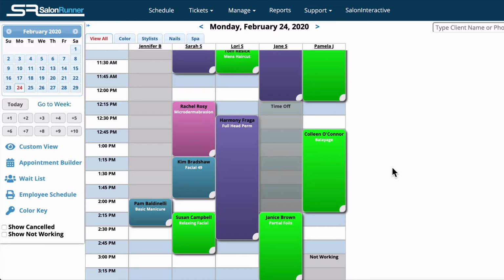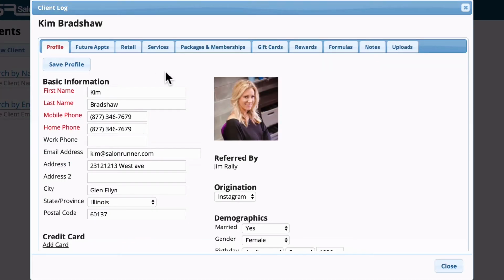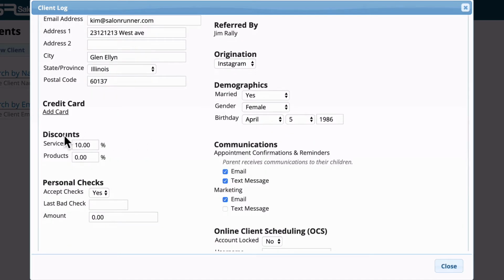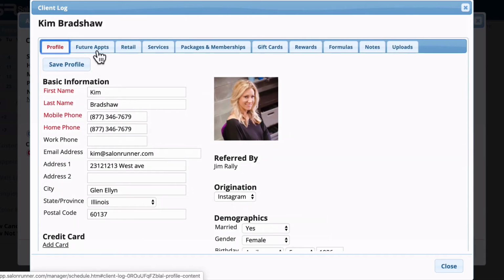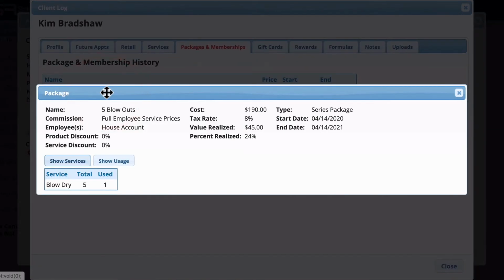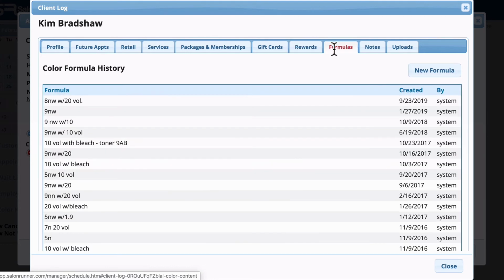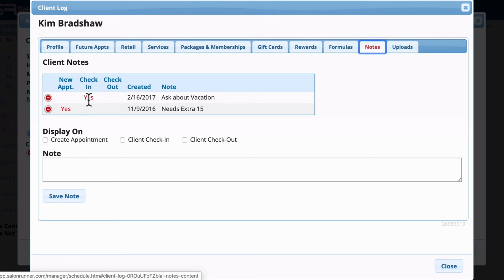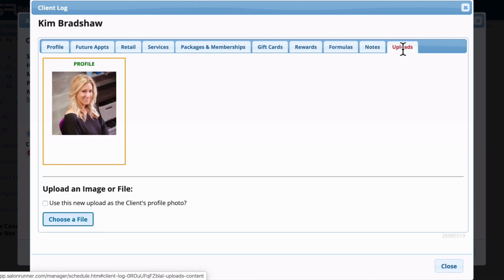Salon Clients - How to See Your Client’s Information In Rosy Salon Software’s Client Log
Find out how to navigate your client log in Rosy Salon Software. The client log is where all of your information about your salon or spa guest is stored and available at your fingertips. Find out more about other features of this salon software or start a free 30-day trial

In this segment, I'm going to show you how to use the client log. The client log is a very useful tool in Rosy where all information you need to know about your client is stored and available at your fingertips. There's a couple of ways you can go to the client log. First is just by clicking on the clients on the schedule and clicking client log. That will take you to these tabs here, where you can learn everything that you need to know and input new data about your client. The other way you can get to the client log is simply by going to manage and clients, typing in their name, and that will take you right to the client log. I'm going to spend the remainder of this video going through each one of these tabs and showing you the information that you can collect on each client in the client log.

First one here under the profile is the basic information, which is just going to be your name, phone number, email, and address. In the credit card section, you can actually store a client's credit card in the system, which can be helpful for no shows or just the convenience of having their credit card on file. This feature is only available if you are using integrated credit card processing with Rosy Salon Software.

Next, you can add any service or product discounts for this client. If you accept personal checks, who they were referred by, any demographic information for them, and then what type of communications you want to have with them. I usually keep all of these checked unless the client asks specifically that they want to be taken off the email list, or they don't want text message confirmations.

Down on the online client scheduling section, you can turn on or off the client's ability to schedule appointments for themselves online. And if they ever forget what their password is, they can do that themselves on the online scheduling page, or you can manually reset their password for them on the back end right here. You can also connect child accounts, so parents and children remain in the same account. Next, you can check the client's future appointments by clicking this tab right here. And if the client needs to have their future appointments emailed to them, you just click the email button and you can send them all of their upcoming appointments. The next tab is the retail tab. This shows you the client's retail history. If you're at point of sale and you want to add one of these items to their ticket for today, you can just click the green button right here.

The next tab is the services tab. This is going to give you an exhaustive list of the client's service history in the salon. On the packages and membership tab, you can actually see any packages the client has purchased. If you click on the package itself, it'll give you a little bit more of the details showing you that they, in this case, have purchased five blow dries, and they've used one of them up. So they should have four remaining within that package. Under the gift cards tab, it'll show you any gift cards that the client has purchased and their remaining balance on that gift card. If they happen to lose it, you always have a record of it right on this tab. On the rewards tab, it'll show you all of the different ways that a client has earned points. You are able to assign points to different services and then give rewards when they've reached a certain point value.

Under the formulas tab, you can just keep an accurate list of any formulas used for that particular client, which is helpful for obvious reasons. On the notes tab, you can add any additional notes that you might need for this particular client, and the cool thing about this tab is you can click on these check boxes and the specific note that you create for this check box will pop-up at different points in their service. Let me explain, for this client, we've already created a note that says this client needs an extra 15 minutes, and that's going to appear as a pop-up when we create this client's appointment. We also added a check-in note to ask about the client's vacation. So when we check the client in, there'll be a pop-up that says, "Ask about their vacation." This is a good reminder for us to help us remember the client went on vacation and will be a good conversation topic during their service.